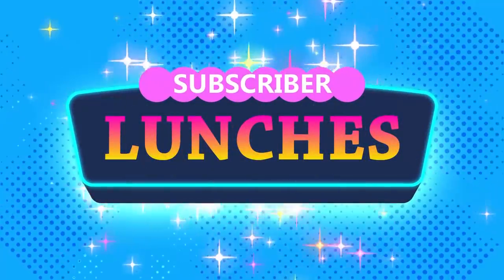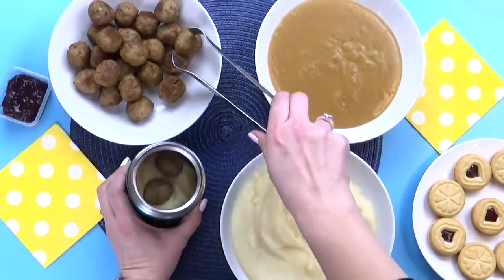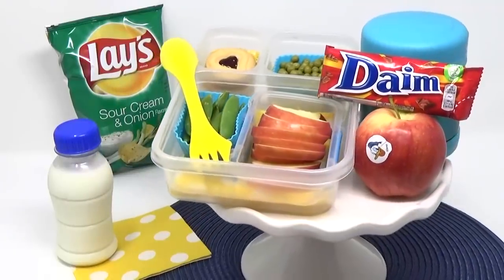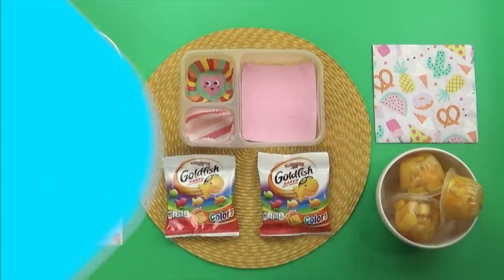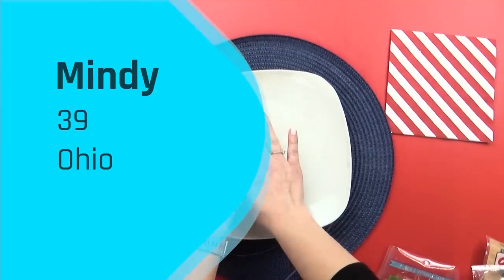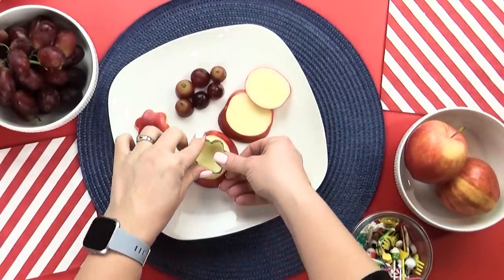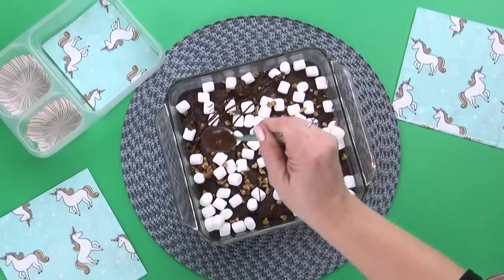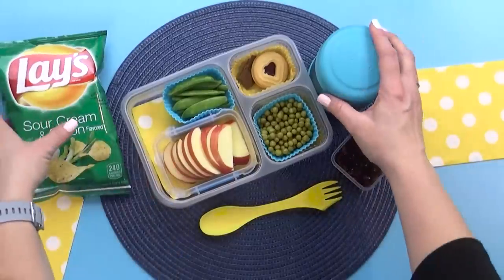The Wheel Chooses Subscriber Lunches 🍎 Fixing YOUR Lunches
We have been collecting subscriber lunch ideas since November 2018 and today we have a binder of over 1100 lunch ideas from YOU!

We are letting our mystery wheel choose which lunches we make for the second time! Come along for more awesome lunch inspiration right out of this community! You are awesome! We are so grateful for you and your support!